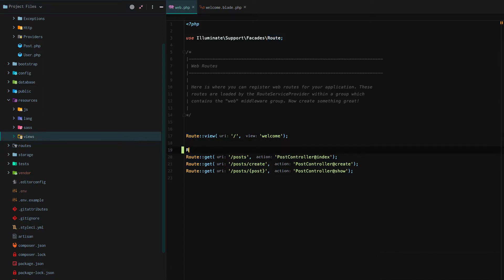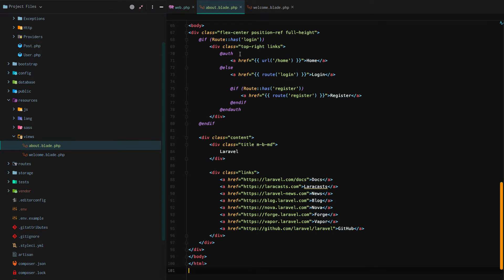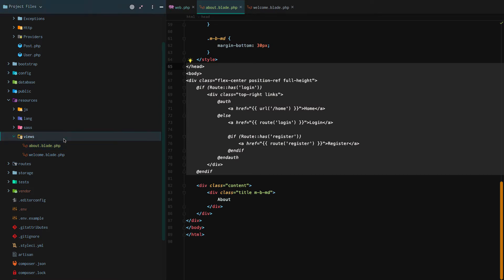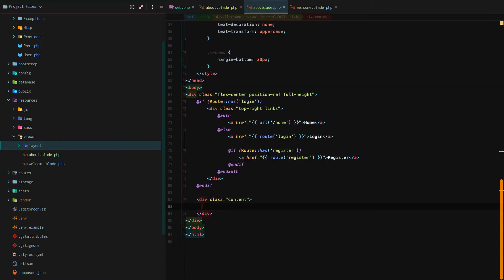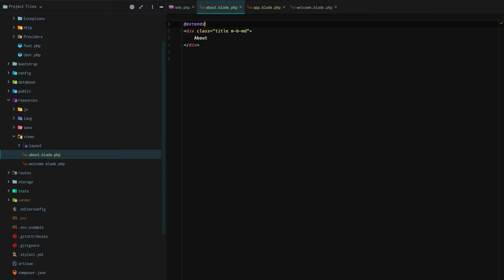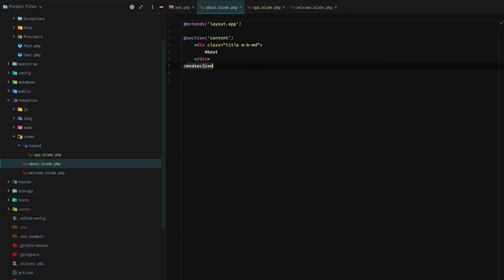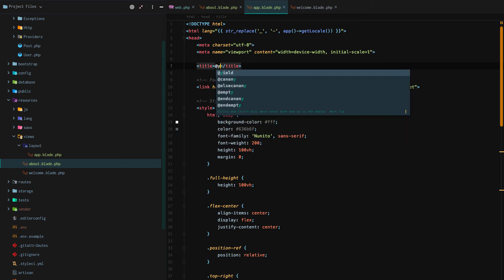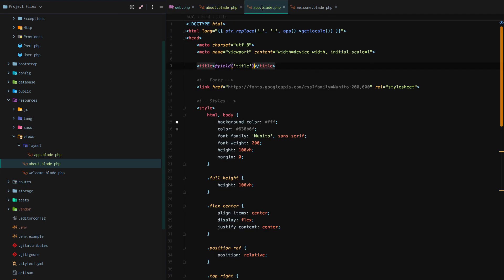🌿[Lesson 13] Laravel Blade Layouts (The View in MVC) 🌿 ☘ 🍀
In the 13th lesson of our Laravel 7 From The Ground Up Series we're beginning a deeper dive into the realm of Laravel Blade, the templating engine of Php's Laravel. Coving Layout Blade Templates and how to properly begin structuring our application is an invaluable skill set to have when working on real world web applications as a software developer.

Let's take a few steps towards the real world and begin structuring our Laravel views properly, ultimately setting up our first extendable Laravel Blade Layout.